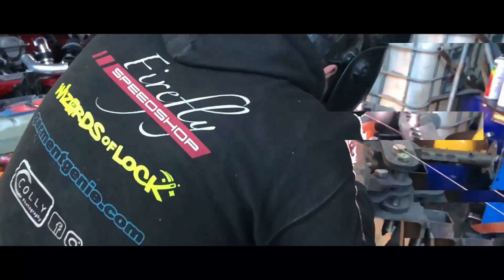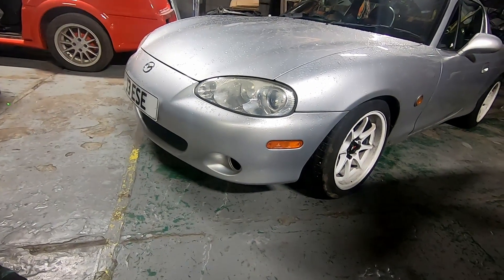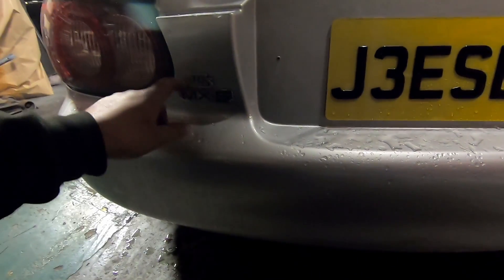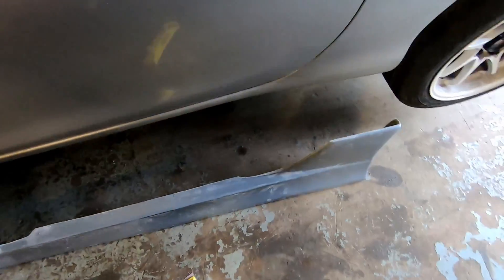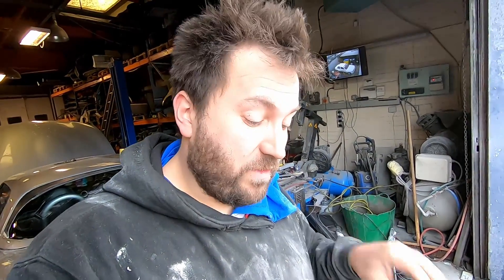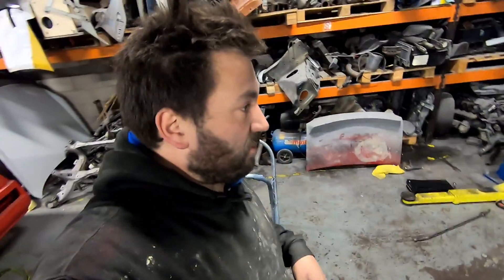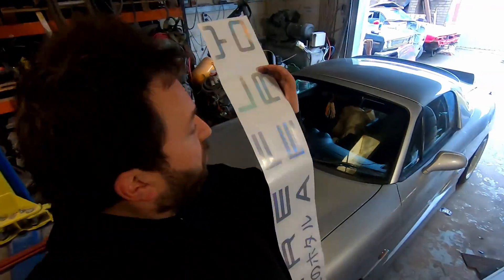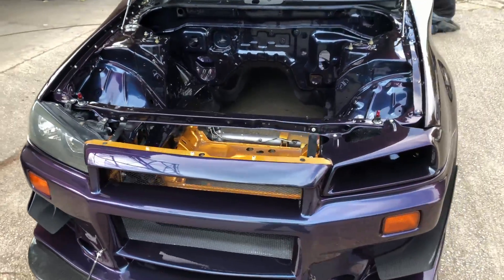Jesse Collingham gets a Firefly Duce MX5 Bodykit - How we did it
Jesse dropped his Mk2.5 Mx5 Miata/MX5 down to us for an install of our Exclusive Duce Bodykit... He also went for our Ducktail and Hardtop Spoiler, Again OUR Design!.. He is gettign the car wrapped down the line but he wanted to use it until then so we went with a quick flick of the Factory Silver. Still came out well!..
This is the -Behind the Scenes- video of the installation and paintwork!.
Thanks to Jesse for the Job!
Follow his Channel for more or find uns on Instagram
Fireflyspeedshop
KristianDrift